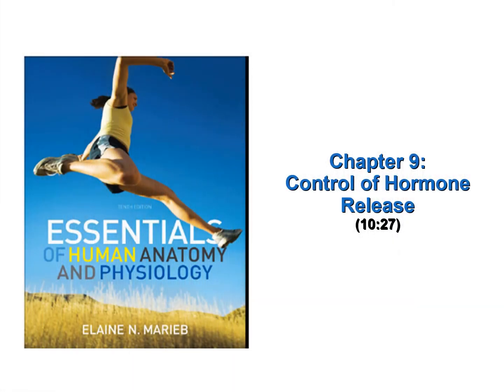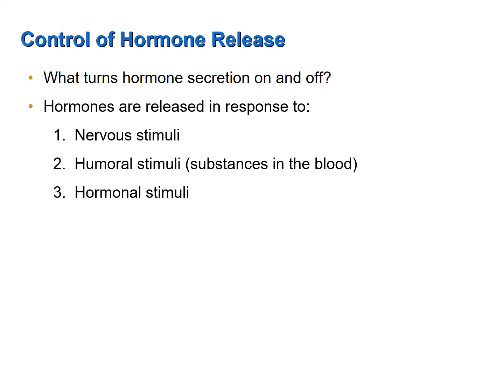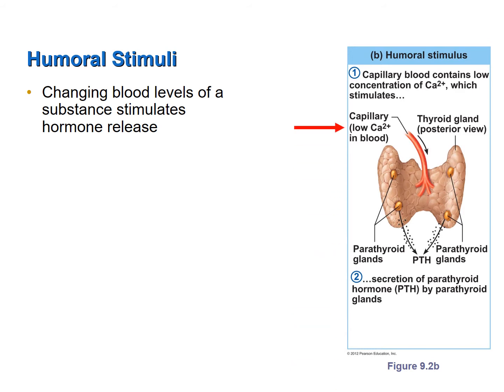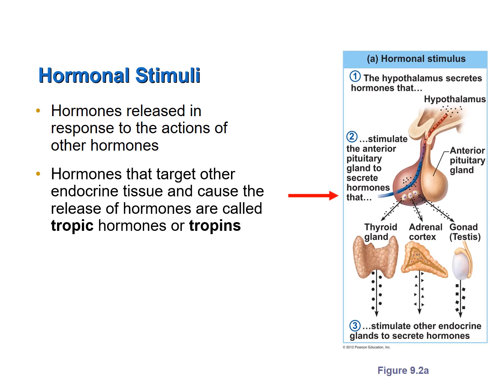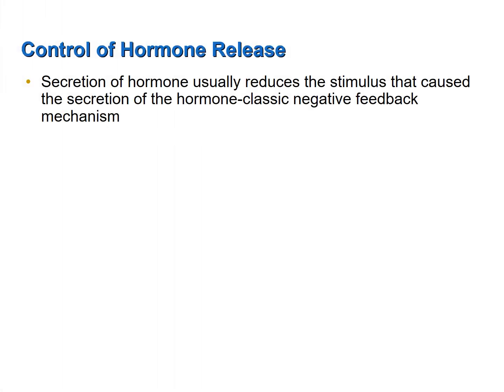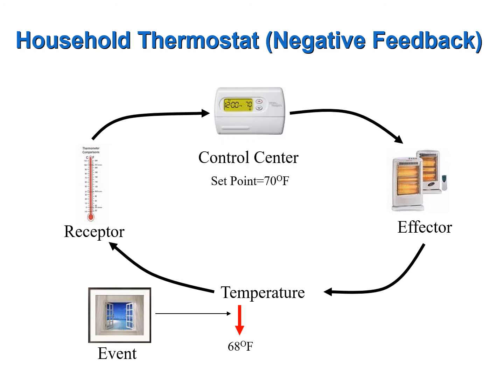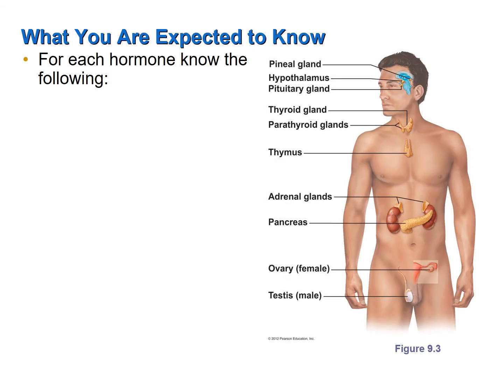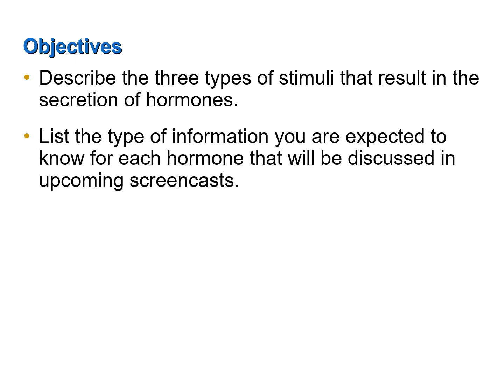Control of Hormone Release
This screencast discusses the control of the secretion of hormones.